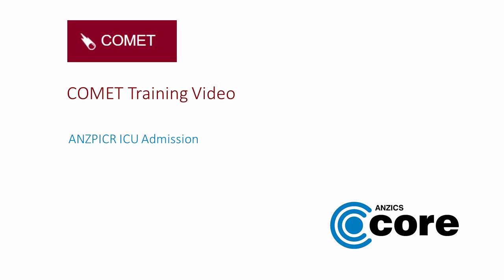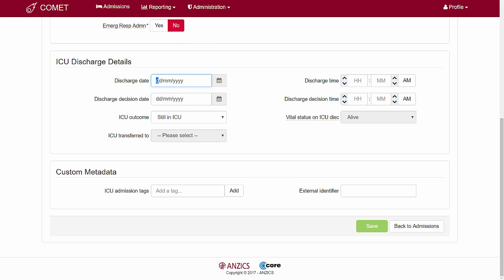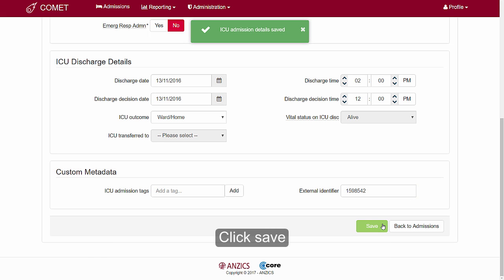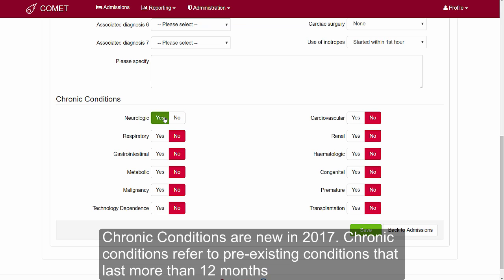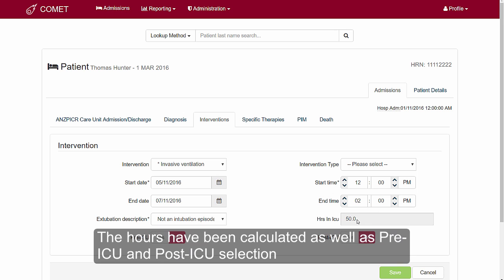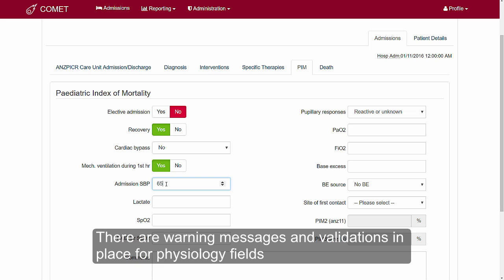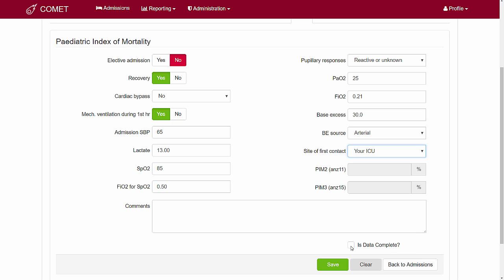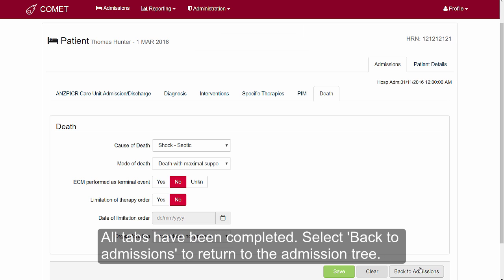ANZPICR ICU Admission